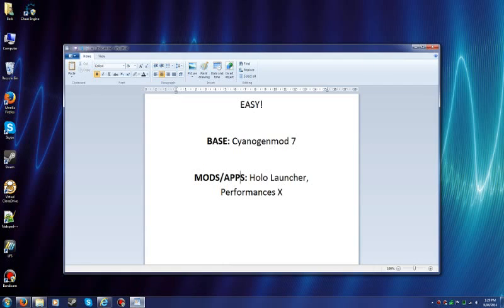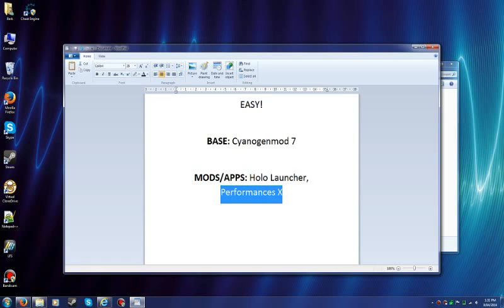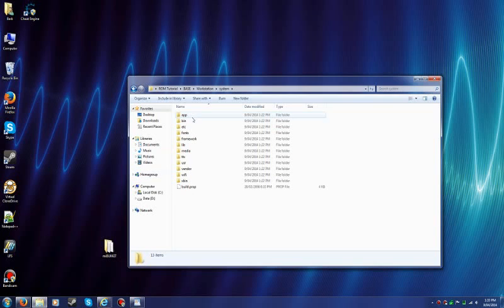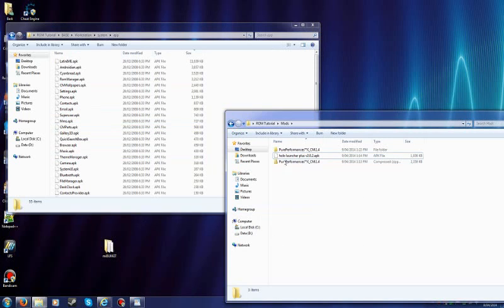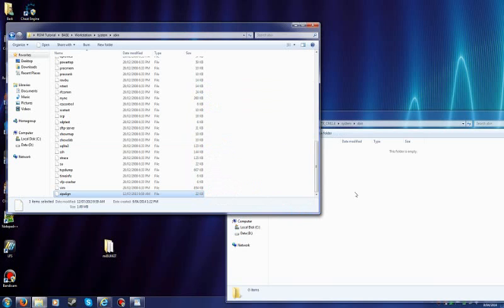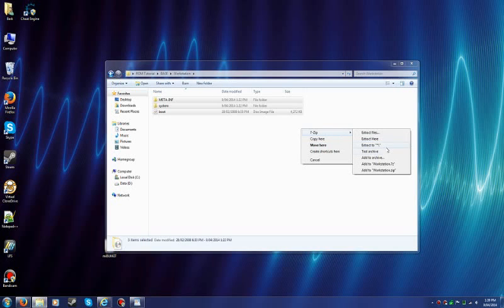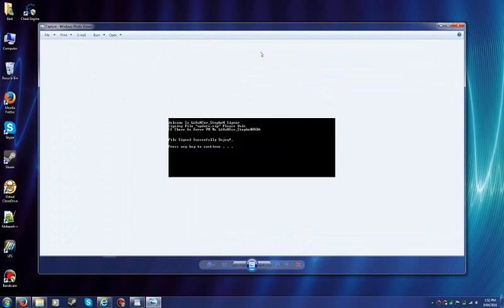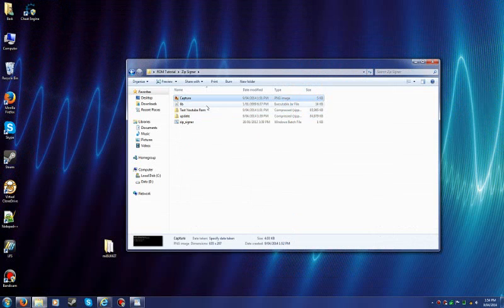How to Make a Custom Rom for Android! [OUTDATED]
Today I will be showing you the easiest way to build your very own custom rom for android! This requires little to no skill and if you follow every step correctly, you will have done it! Only two tools are needed for this project!

Disclamer: DO IT AT YOUR OWN RISK. I AM NOT RESPONSIBLE FOR ANY FAULTS/BRICKS/DAMAGE.